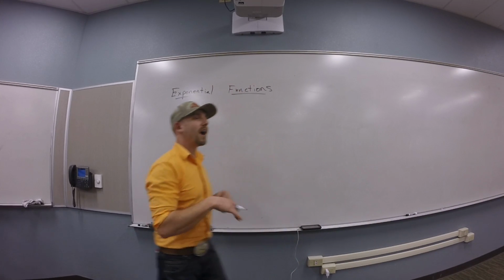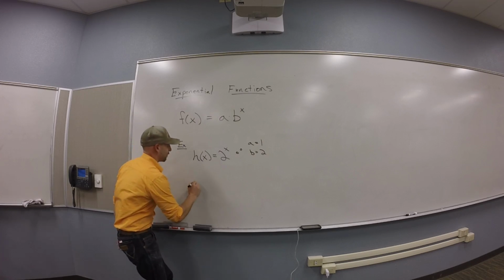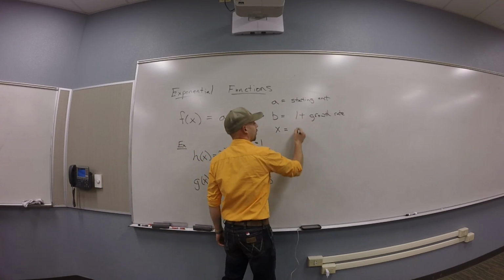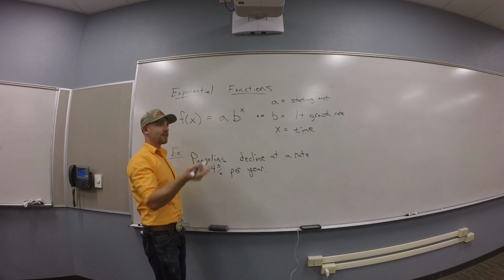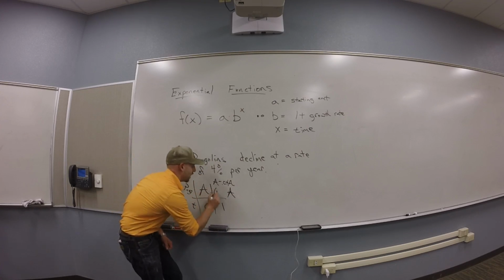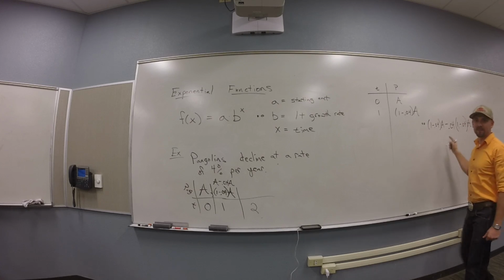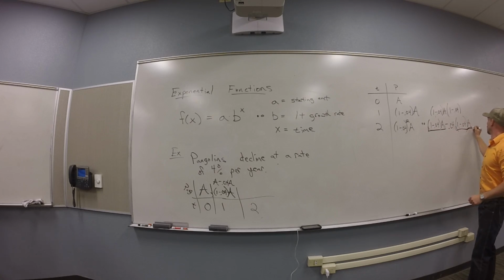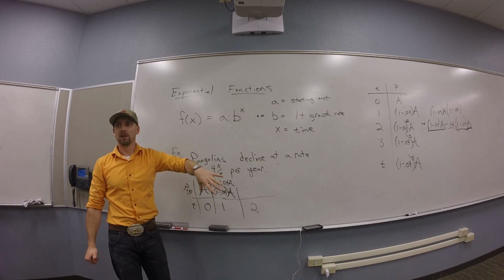Exponential Functions - Idea